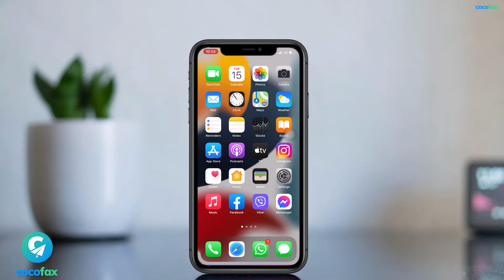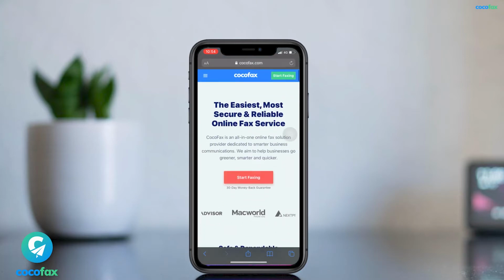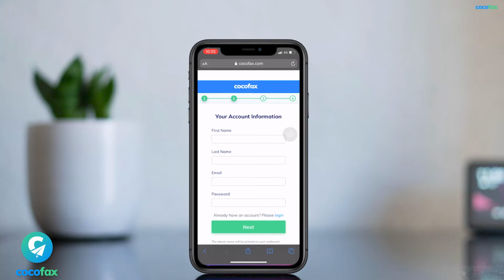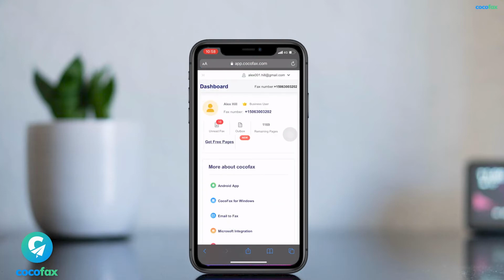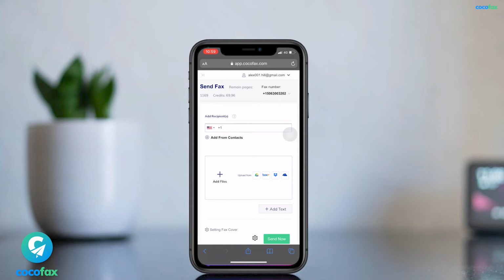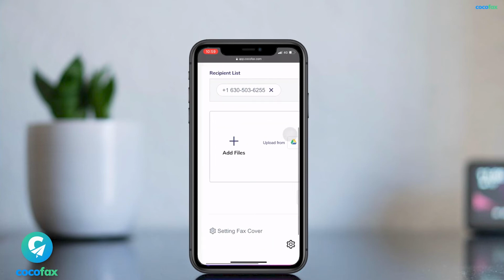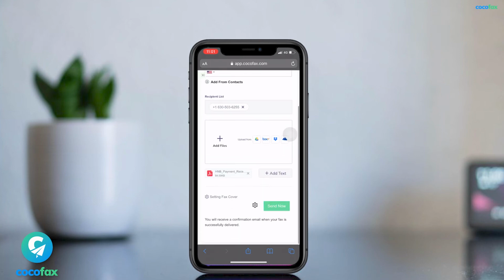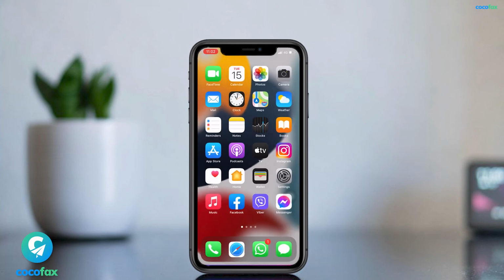How to Send Fax With Mobile 2021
Here the method for send fax from your iPhone or android mobile with few steps.
Now we can send fax with our mobiles we only need document file. then we can send our document as fax. here the tutorial for send fax with mobile 2021. this method support for digital fax service there fore we are able to send fax with any of internet browser.
watch the tutorial and give a comment does it worked or not.

Song Feel Good
Artist Syn Cole
Album Feel Good
Licensed to YouTube by
AEI (on behalf of NCS); UBEM, UMPI,
LatinAutor - UMPG, CMRRA, Abramus Digital,
Featherstone Music (publishing),
ASCAP, LatinAutor, and 17 Music Rights Societies